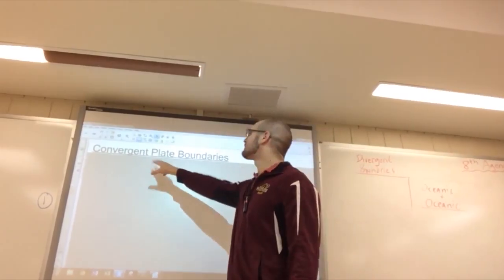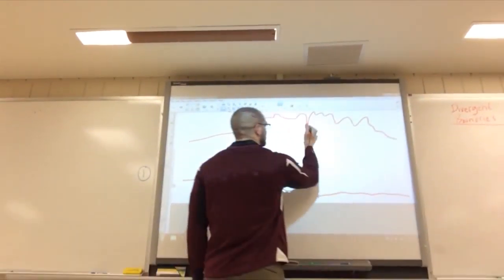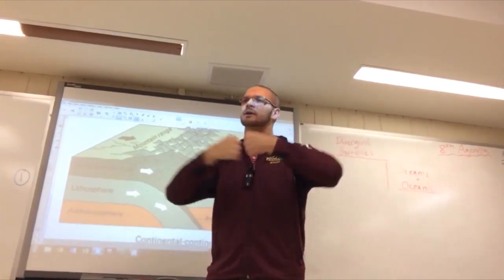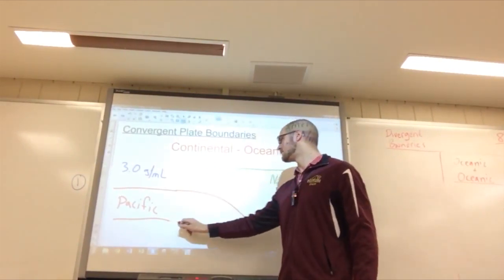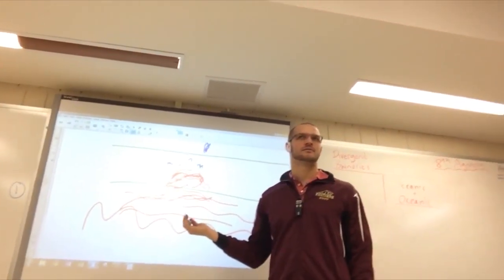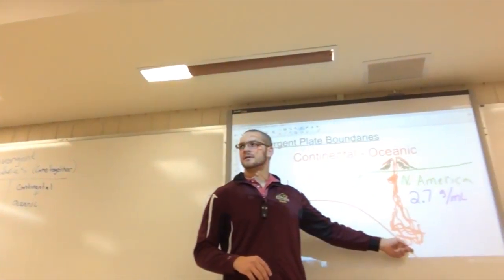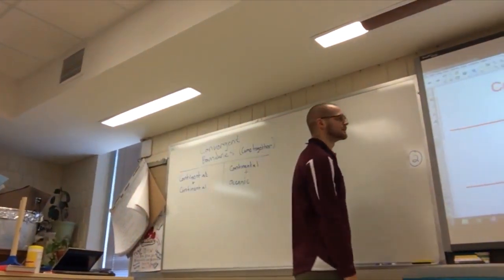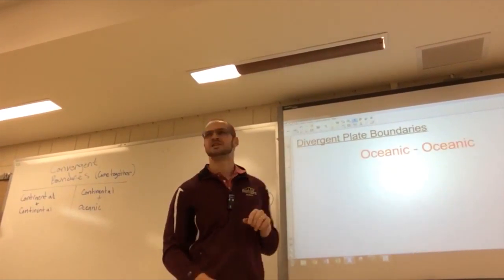Lecture & Notes: Plate Boundaries and Volcanoes